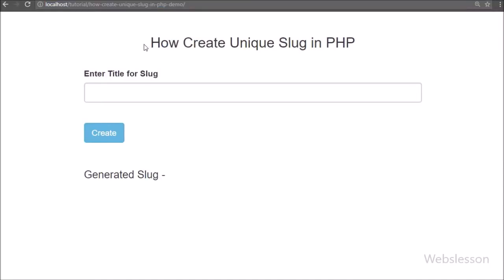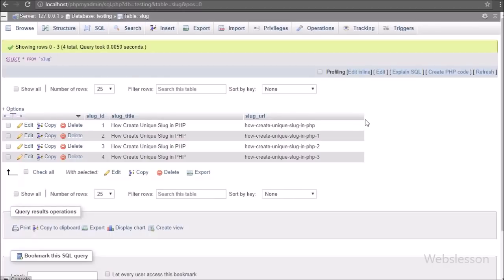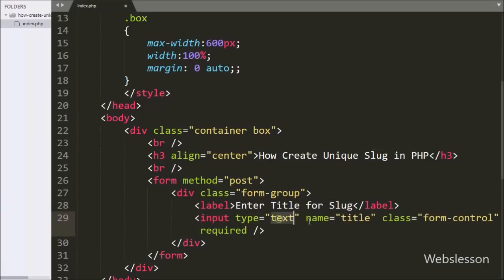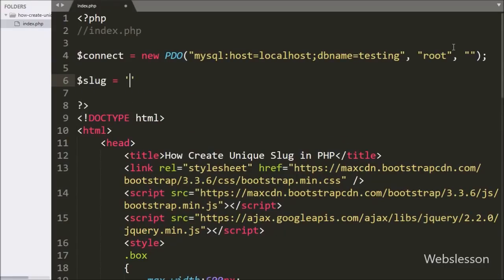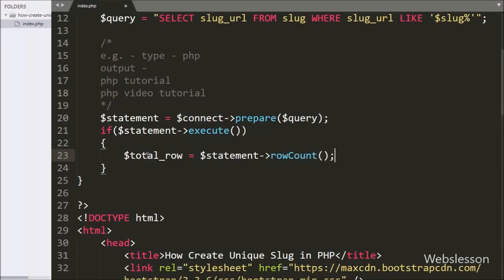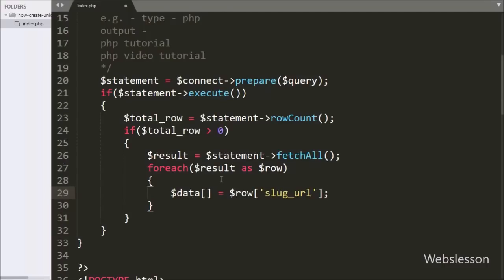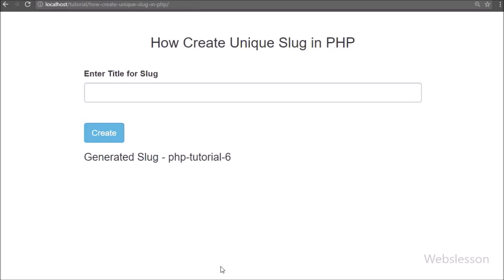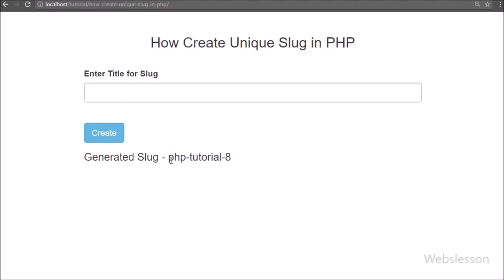How to Generate Unique URL Slug in PHP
Learn How to Create Unique slug in PHP. Generating of unique url slug using PHP. How to build a unique slug with PHP. Generate a unique slug from title by using PHP. Create URL Slug from post title in php.